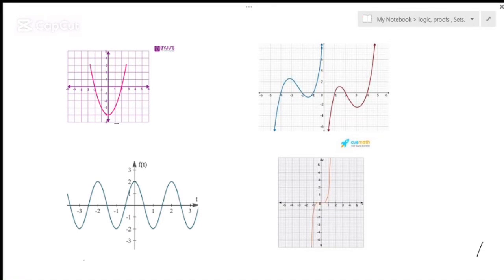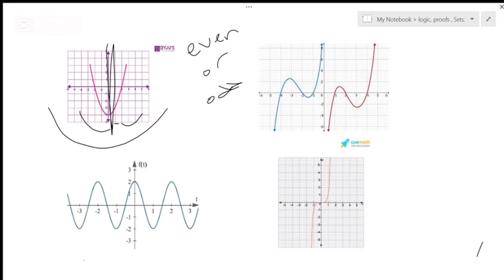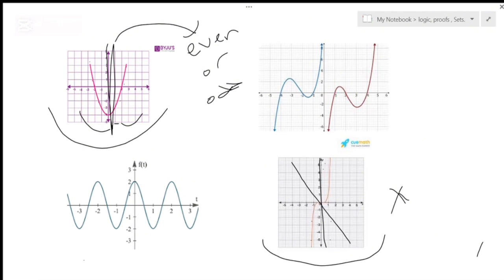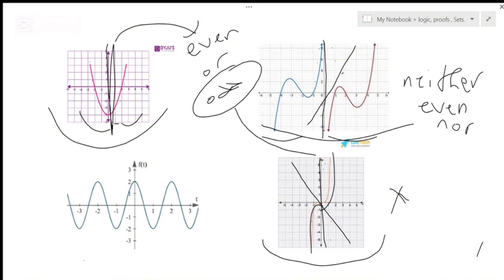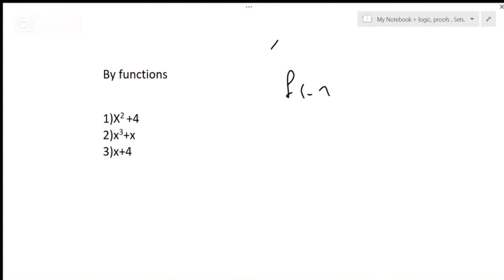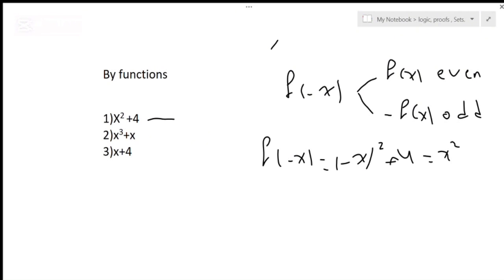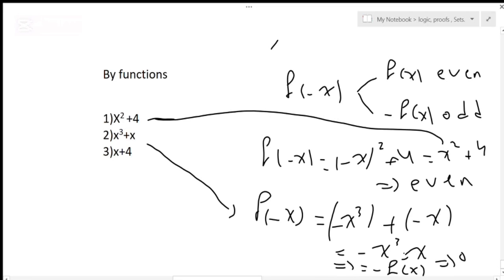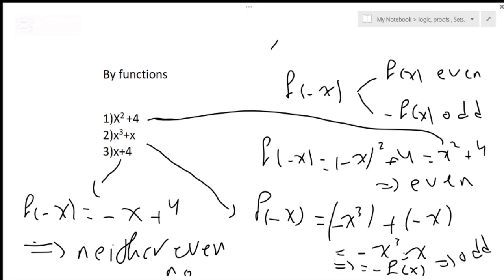how to know if the function is even or odd?(by graph and by function)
how to know if graph is even or odd
how to know if function is even or odd
studentss
math teaching